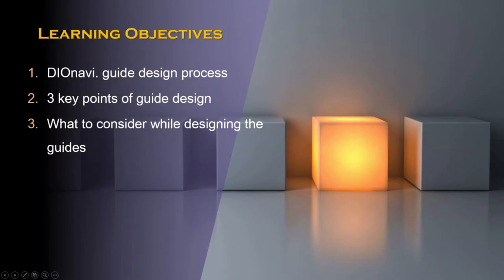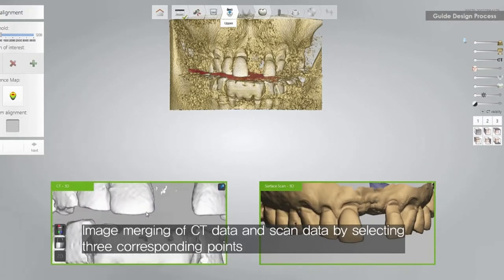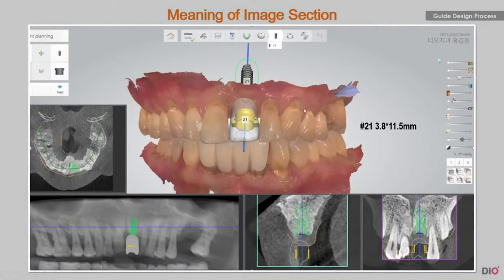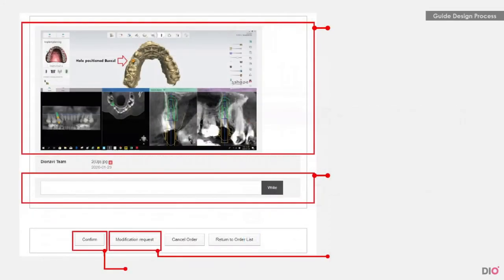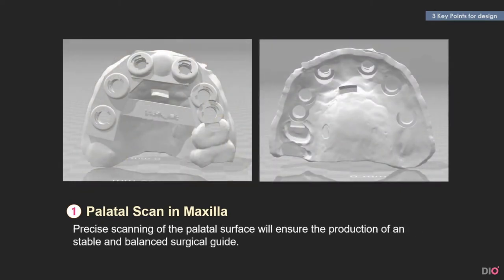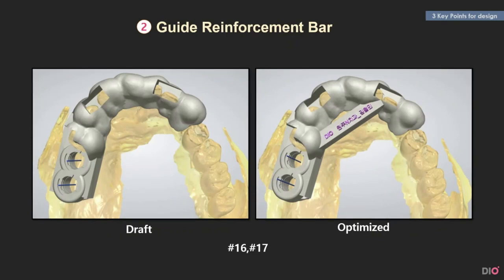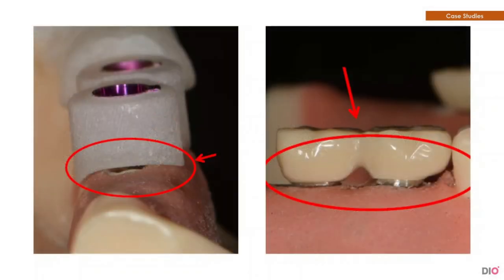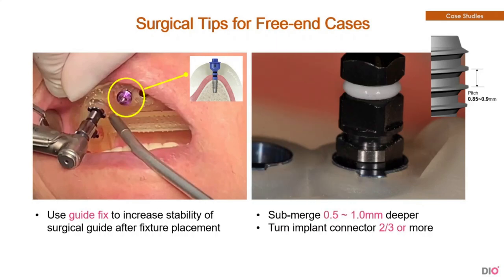DIOnavi. Guide design process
Chapter Marks
0:00 Intro
1:17 Design Process
4:53 Key points for designing
7:36 Case Studies

This video tells you the 1. process of DIOnavi. guide design
2. some key points of guide design
3.considerations when designing the guide

DIO IMPLANT

English

Korean